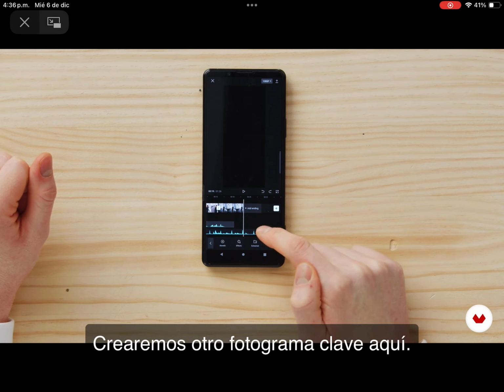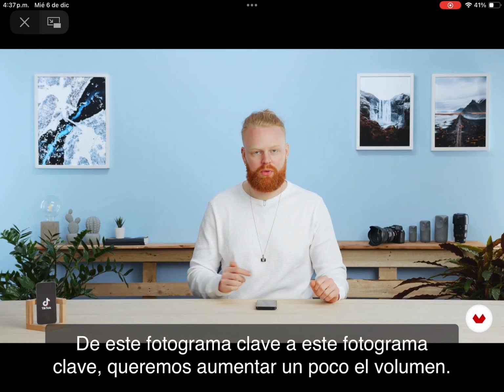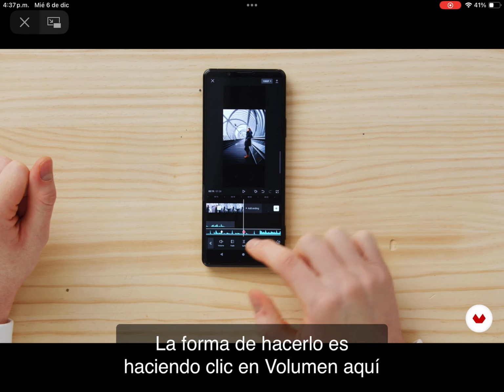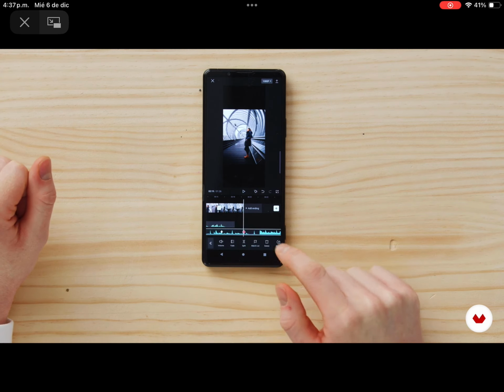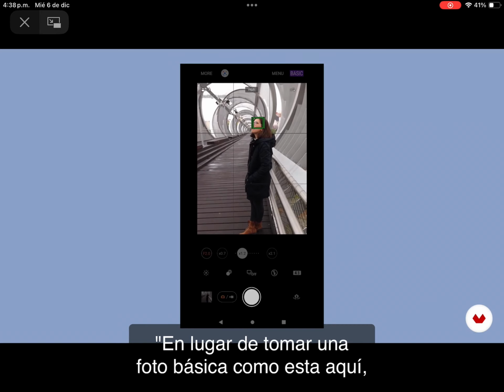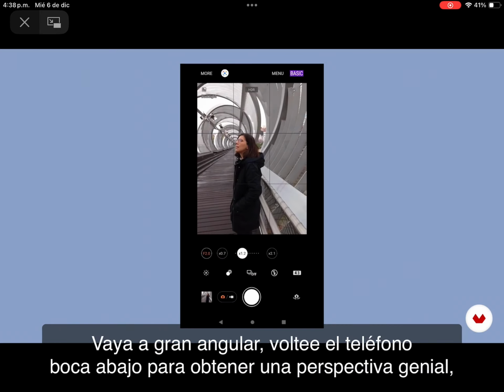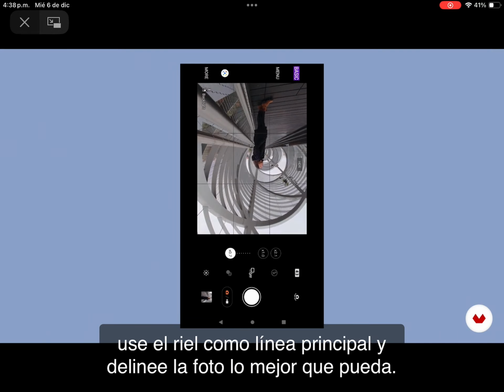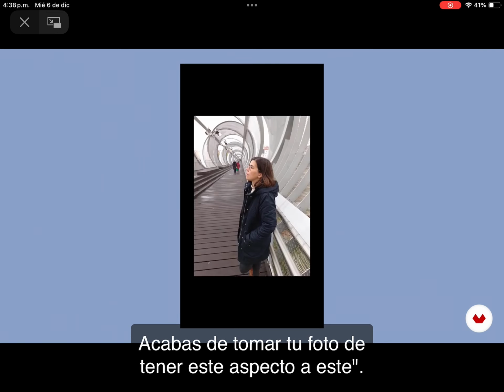Cómo editar vídeos